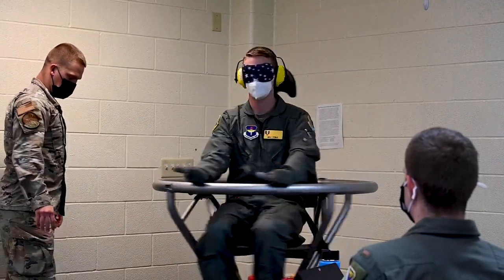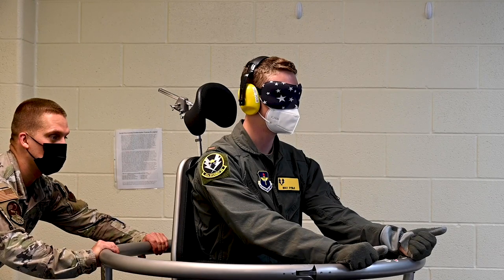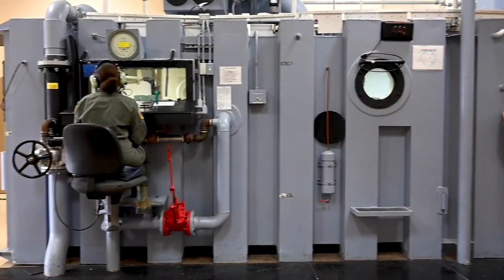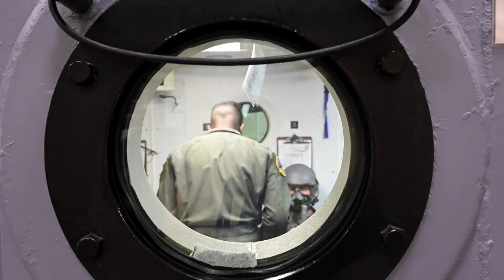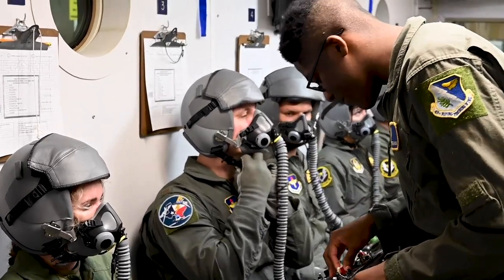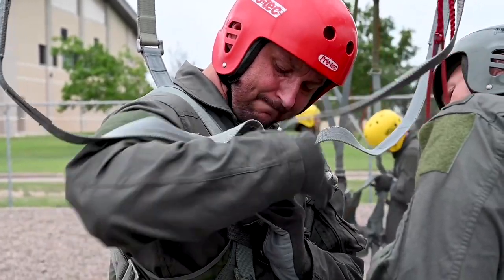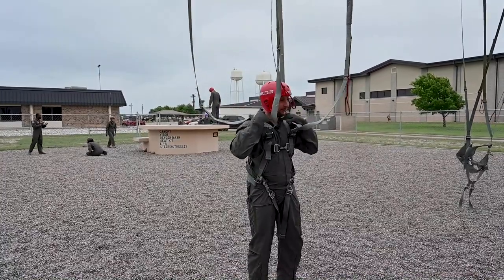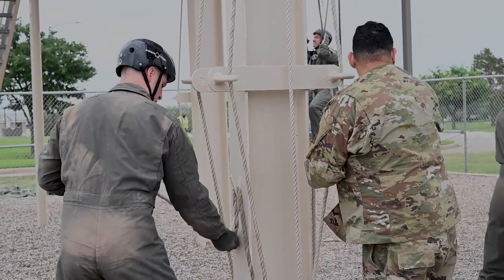A look into Aerospace physiology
LAUGHLIN AFB, TX, UNITED STATES
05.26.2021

Airmen First Class Elijah Hill, 47 OSS aerospace physiology technician, gives a look into what it’s like to get aircrew chamber ready at Laughlin Air Force Base, Texas on May. 26, 2021. Aerospace physiology is the first experience pilots have when starting UPT. (U.S. Air Force video by Airman David Phaff)

Film Credits: Video by Airman 1st Class David Phaff
47th Flying Training Wing Public Affairs

Laughlin AFB
Aerospace Physiology
Altitude chamber